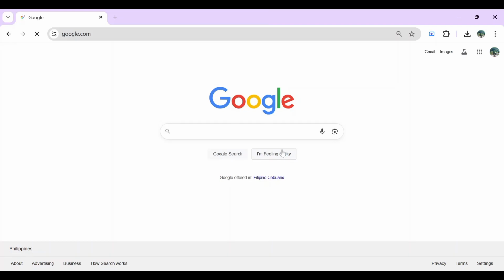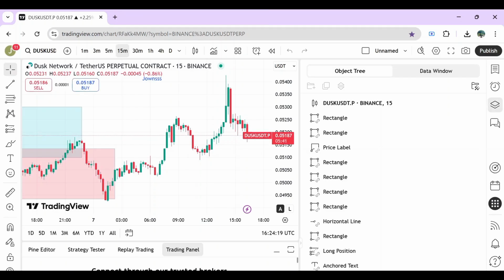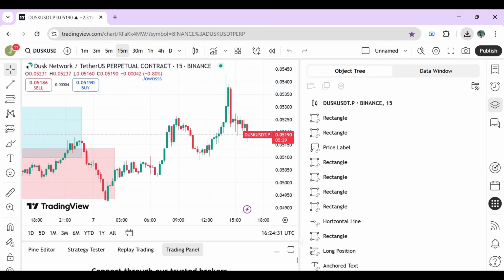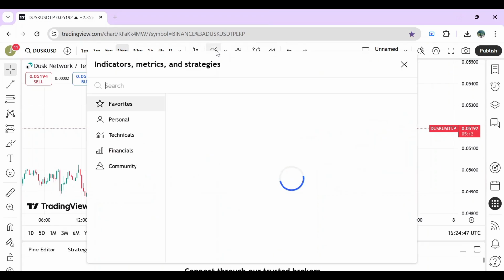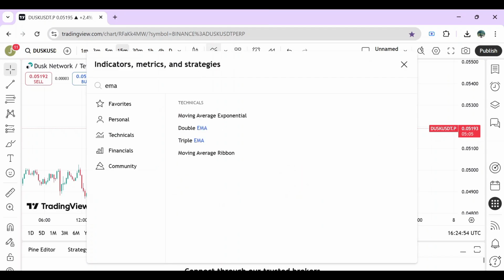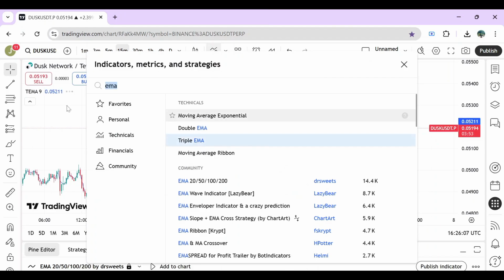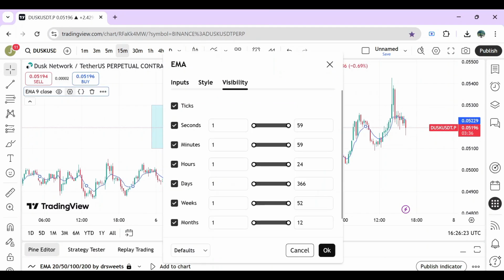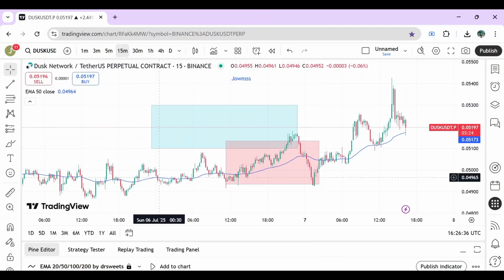How to Setup 50 ema in Tradingview (Fixed 2025)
Want your charts to look a little more pro and a lot less “guess and hope”? 📉🧠 This fixed 2025 guide shows you how to set up the 50 EMA in TradingView like a boss—so you can spot trends, ride waves, and stop pretending that candlesticks are just pretty lights. 📊⚙️🚀